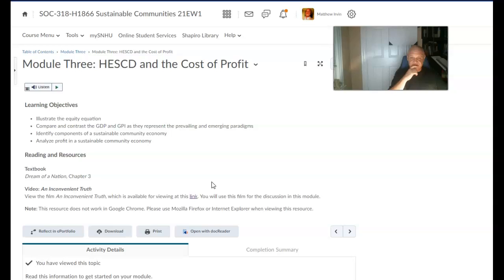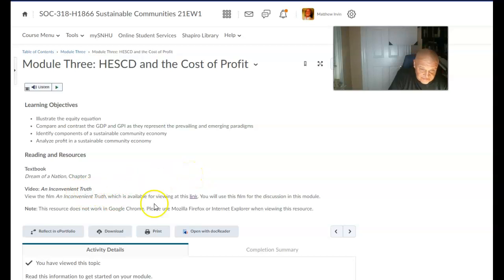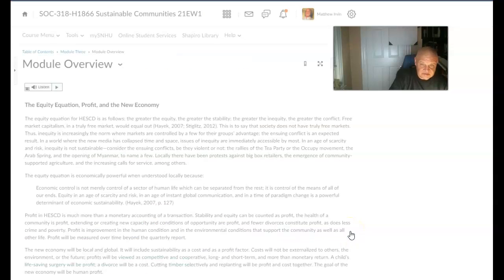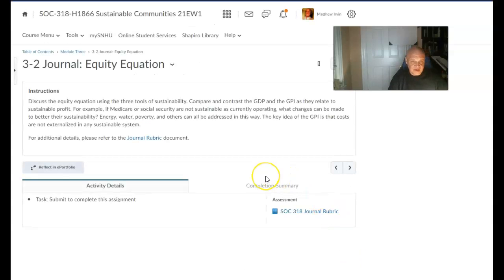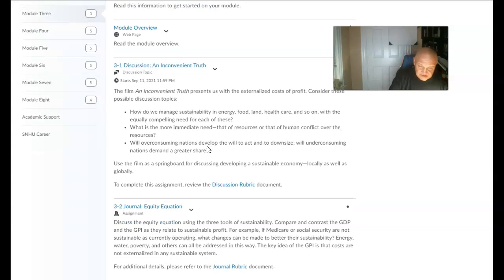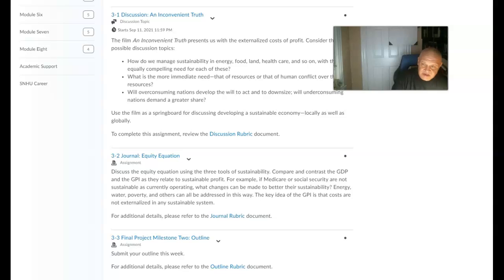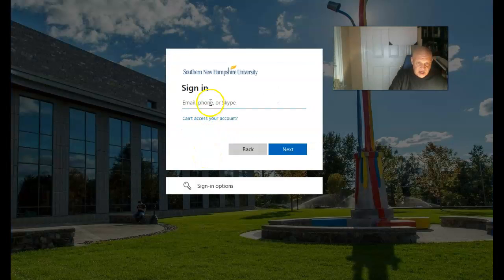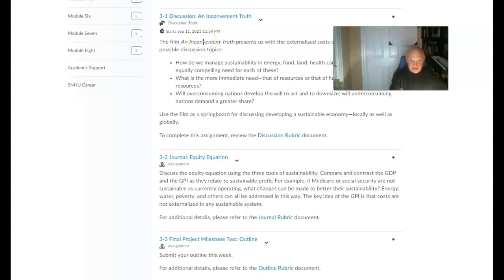SOC 318 Sustainable Communities snhu module three